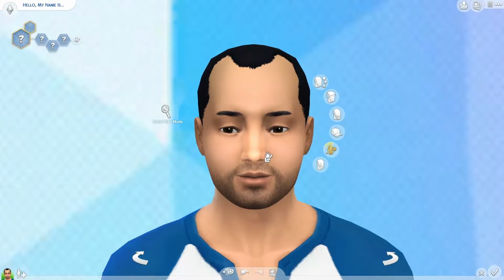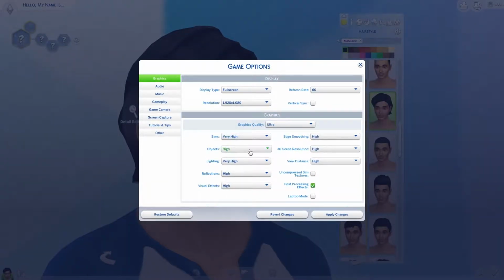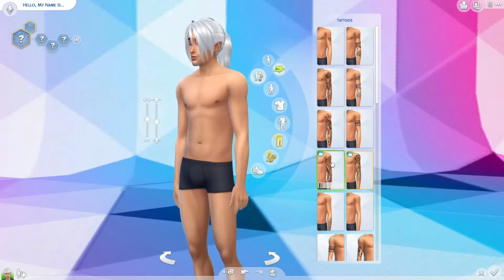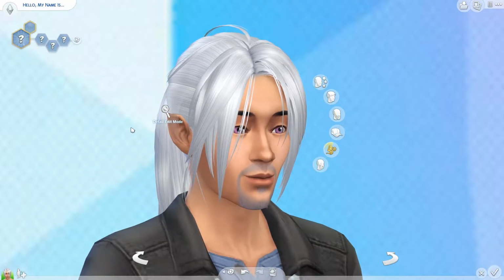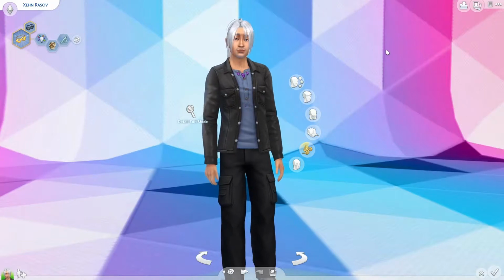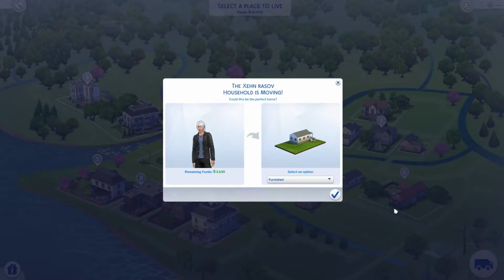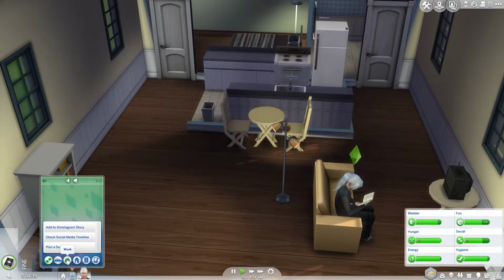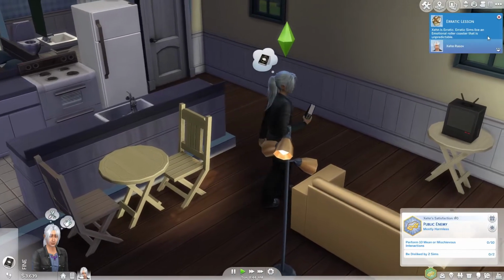Sims 4 ep. 1: xehn's origin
my first video done with a computer game! sims 4 is a game that's been out for a long time, but I never played it for youtube, until now!

after a long time, about 200 videos worth, I finally can edit videos!

if only I could recolor things, then that would be great.

if you guys want more games like this, I would be happy to oblige!